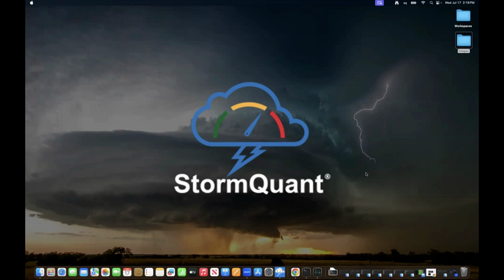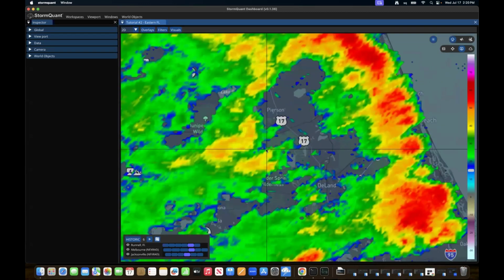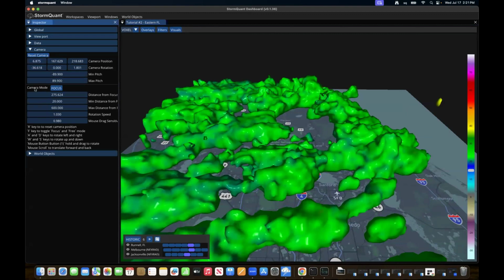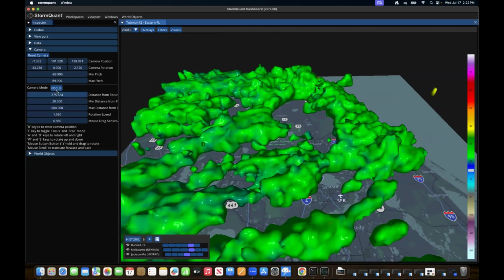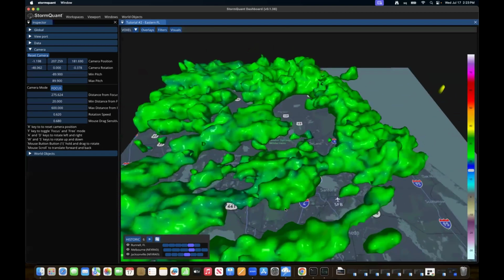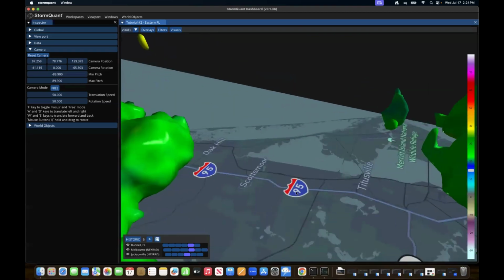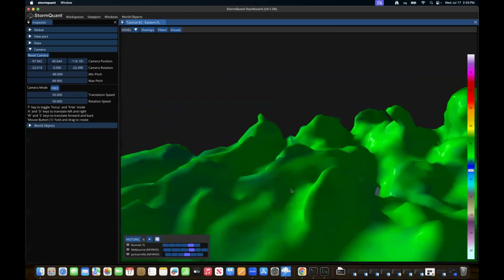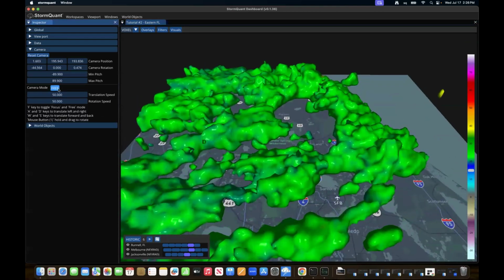Tutorial #8 - StormQuant Weather Dashboard: Camera Angles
This video covers how to adjust the view of 2-dimensional and 3-dimensional data using several camera angle options.

0:00 - Introduction
0:29 - Description of Loaded Weather Data
0:40 - Adjust the Map View in 2-D
1:28 - Adjust the Map View in 3-D
2:10 - Focus Camera Mode via Inspector Window
4:38 - Free Camera Mode via Inspector Window